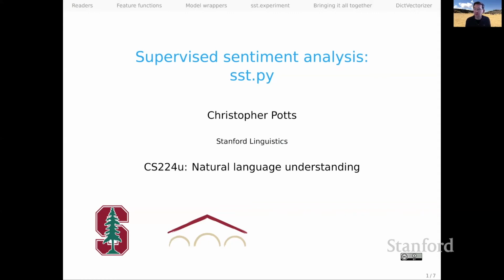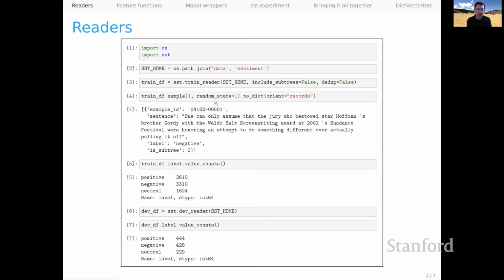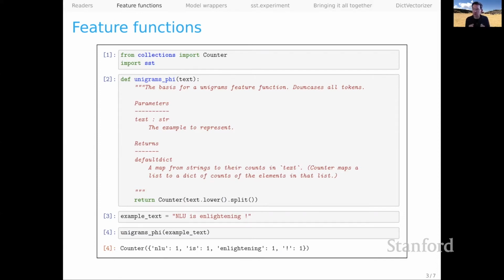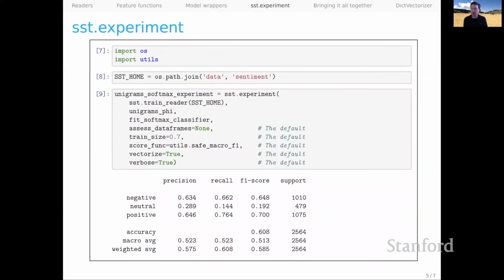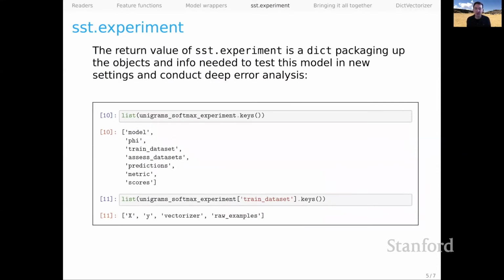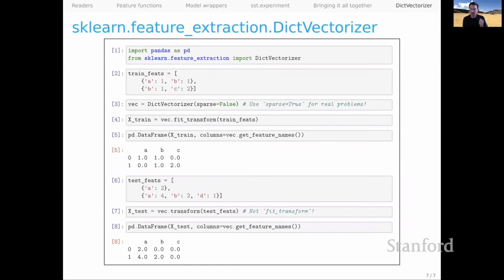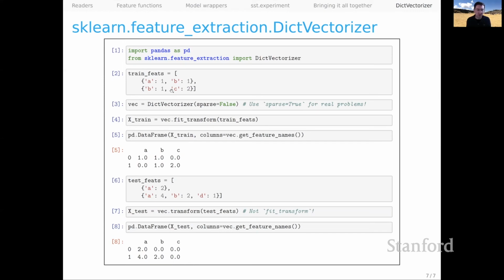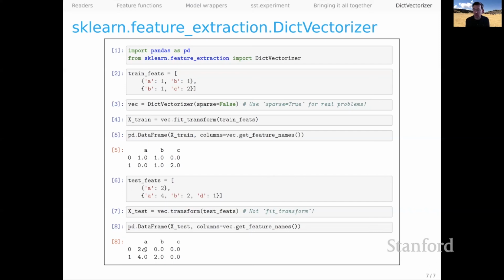sst.py | Stanford CS224U Natural Language Understanding | Spring 2021